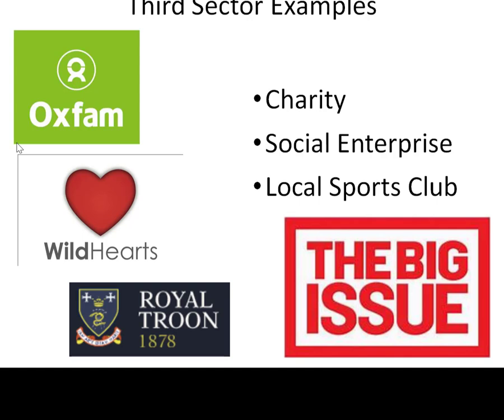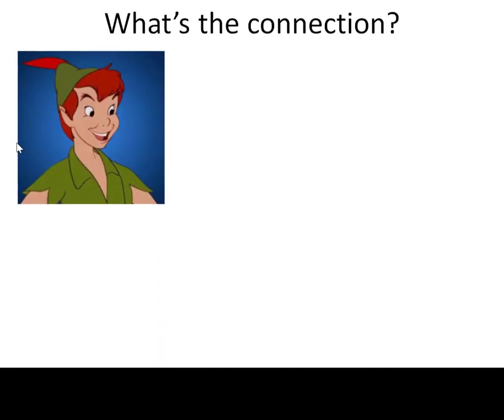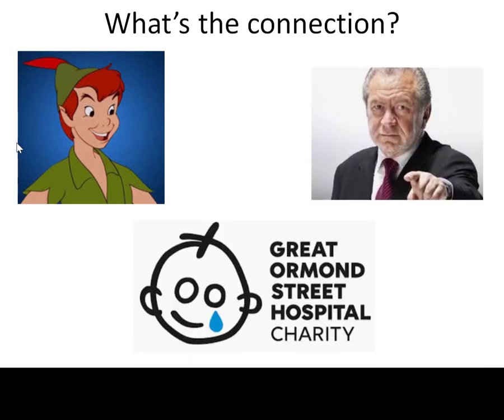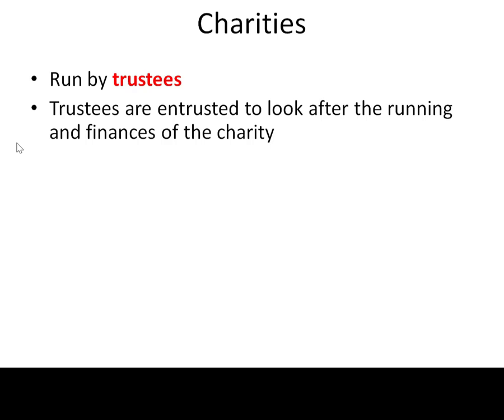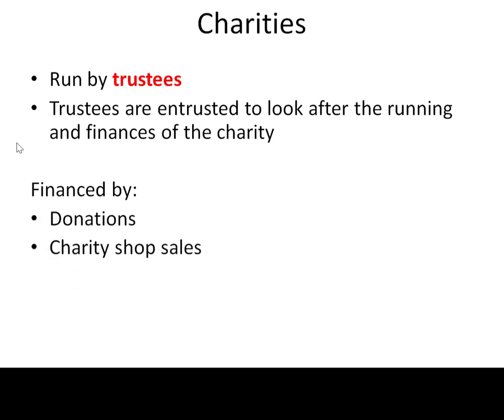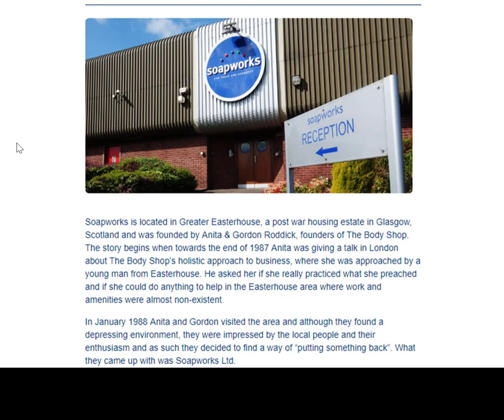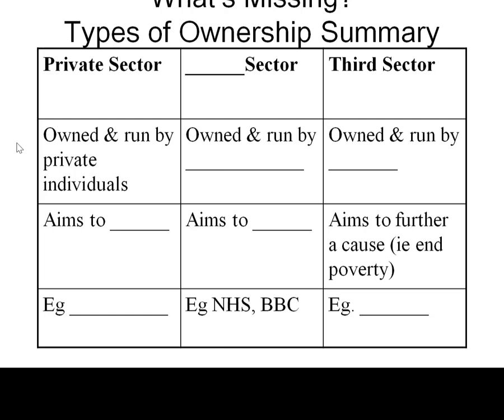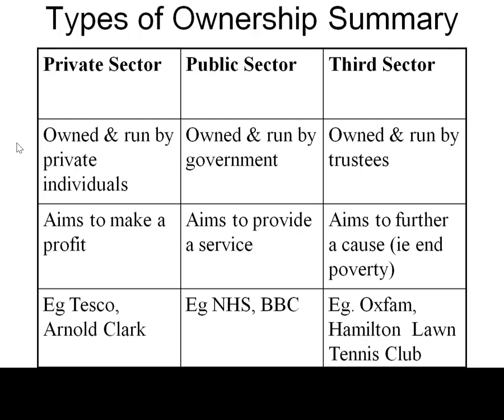National 5 Business Management Lesson 6 Types of Ownership Third Sector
A video on National 5 Business Management which outlines the types of ownership in the Third Sector: Charities, Social Enterprises, and Not for profit organisations.